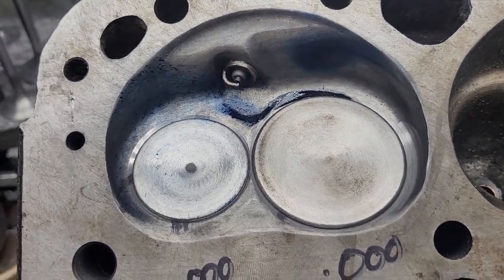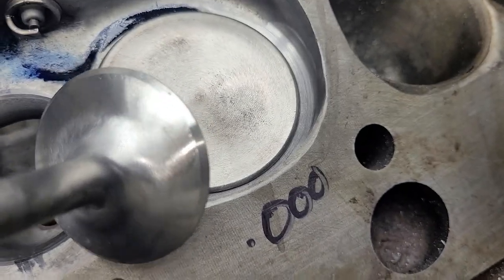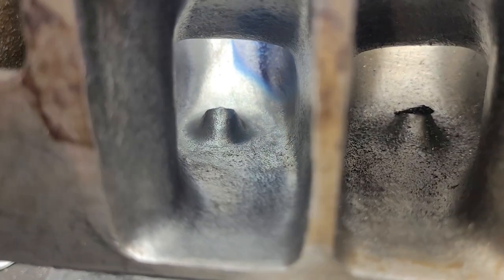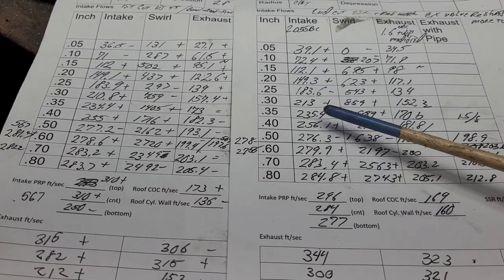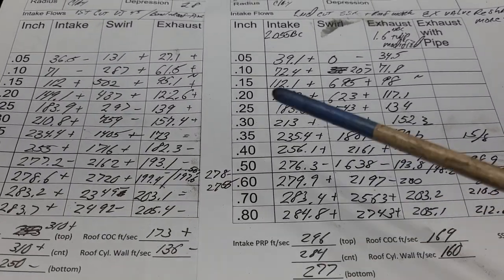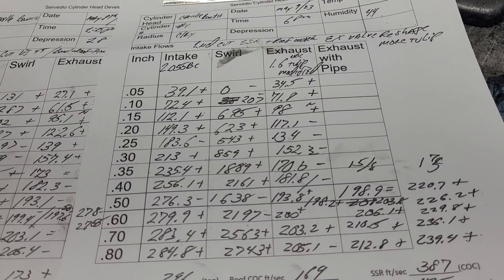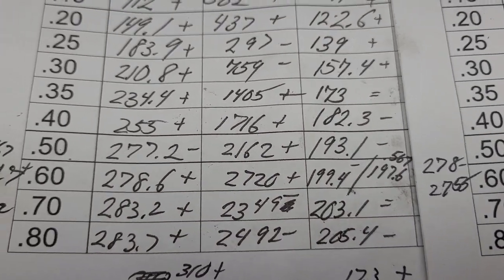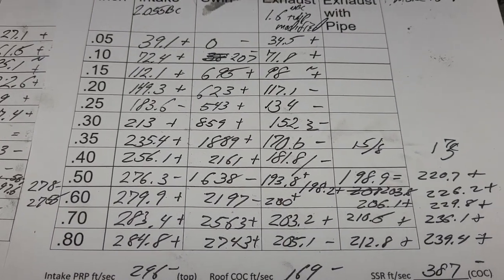Chevy 034 Bowtie cylinder heads, second cut on intake and tulip shaped exhaust valve. Flows an dykem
Be sure to check out the flow/lift differences on the tulip exhaust valve.